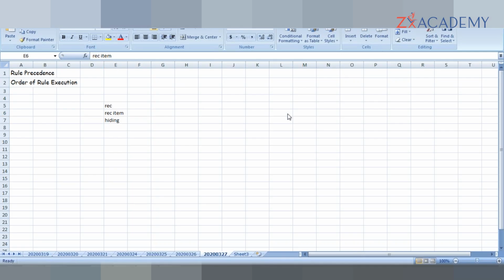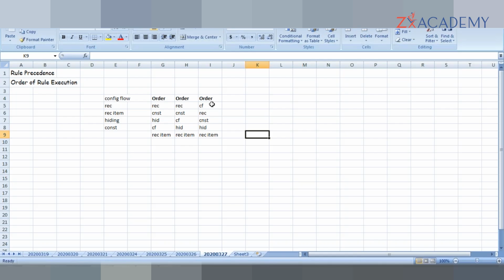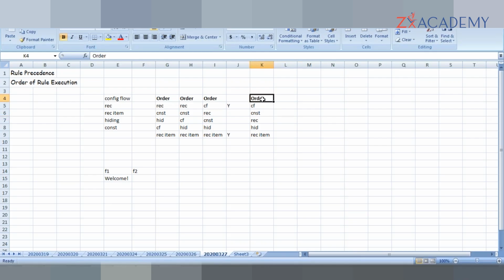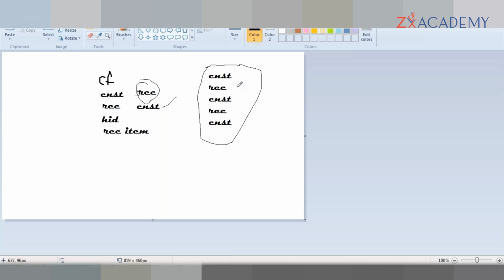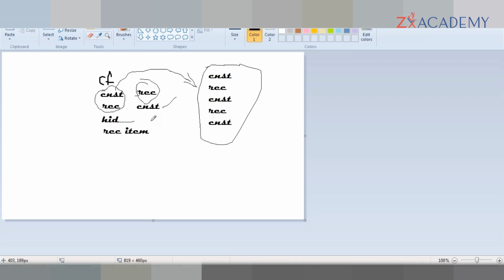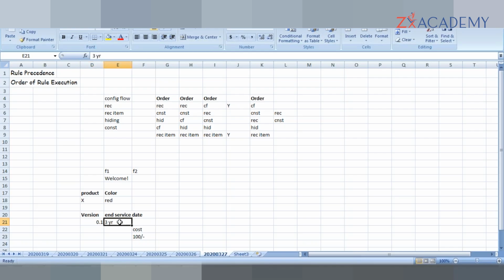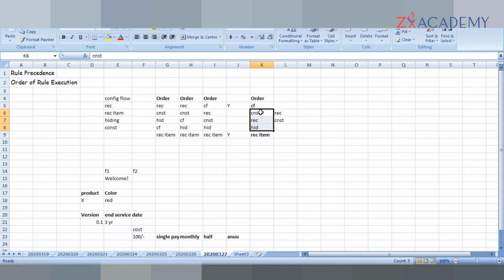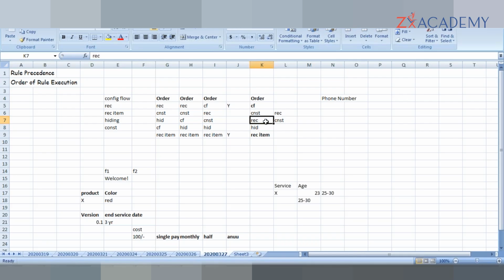Oracle CPQ Configuration Rules Tutorial | How Rules Work with Real-Time Examples | Zx Academy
Confused about Oracle CPQ Configuration Rules?
Learn how configuration rules work in real Oracle CPQ projects with practical examples for beginners, admins, and consultants.

In this Oracle CPQ tutorial, we explain Configuration Rules step by step using real-time business examples. You’ll learn how configuration rules control product behavior, enforce dependencies, validate selections, and automate logic in complex CPQ implementations.

This video is designed for Oracle CPQ beginners, CPQ Admins, Developers, and Consultants who want to build accurate, scalable, and error-free product configurations.

📌 What you’ll learn:
✔ What are Configuration Rules in Oracle CPQ
✔ Types of configuration rules and use cases
✔ How rules work during product selection
✔ Real-time Oracle CPQ implementation examples
✔ Best practices for CPQ configuration logic

🎯 Perfect for:
✔ Oracle CPQ Beginners
✔ CPQ Admins & Developers
✔ Oracle CPQ Consultants
✔ Interview & project preparation

🔥 Ready to build your Oracle CPQ skills? Start learning BML today!